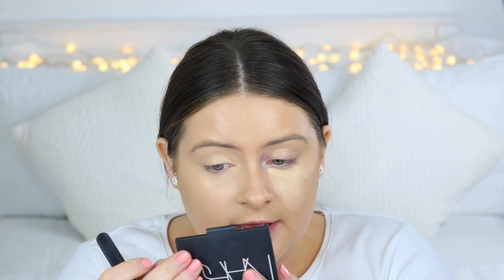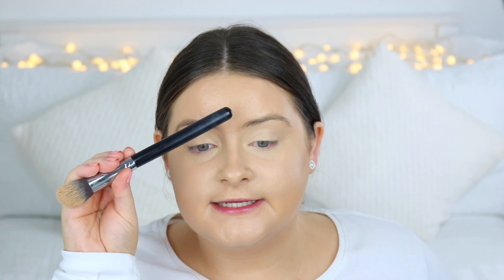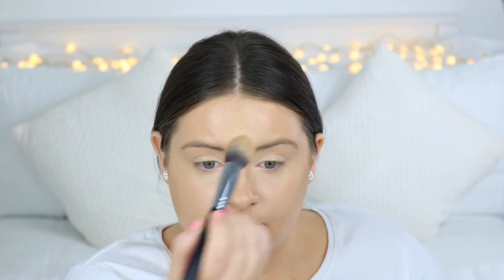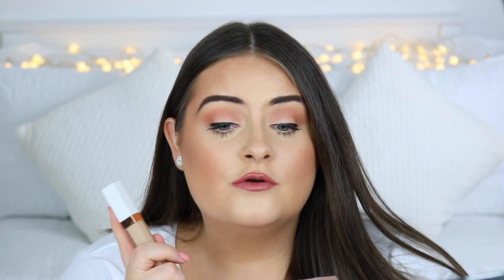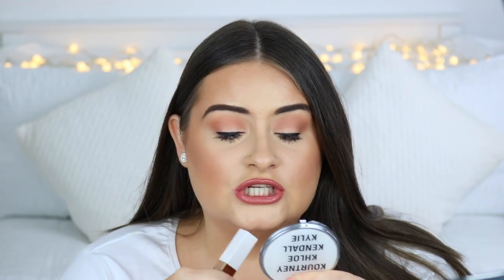IT'S HERE! TESTING FLOWER BEAUTY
FLOWER BEAUTY IS HERE IN THE UK!

Today I'm testing out FLOWER BEAUTY. I've been wanting to try this drugstore brand for a long time and finally it is available here in the UK at Superdrug. Flower Beauty is an affordable drugstore brand that is created by Drew Barrymore! I'm super excited that it's now here in the UK. Can't wait to try more from Flower. In today's video I'll be testing a bunch of FLOWER Beauty's bestselling makeup products including the Light Illusion Foundation and Light Illusion Full Coverage Concealer. Hope you enjoy this review and tutorial using Flower Beauty which is available exclusively at Superdrug! YAYYY!!

x

PRODUCTS-

Flower Beauty Light Illusion Foundation in Natural Beige
Flower Beauty Light Illusion Full Coverage Concealer in Light
Flower Beauty Seal The Deal Dewy Setting Spray

Revolution Imogenation Palette

BRUSHES USED-

*UPDATE* the foundation looks good for about 12 hours or so. It doesn't hold up it's dewiness for this length of time, but it does look flawless on the skin apart from the nose area. The foundation, on my skin, gets a little bit matte after a few hours but still looks good and stays in place for up to 12 hours, after that I think it's time to remove.  However 12hrs for a foundation is good enough time for me anyway. The concealer looks flawless all day. I really, really like it! Can't wait to try it with other foundations. The setting spray I don't think keeps the foundation dewy, it does however hydrate the skin but that is it!

FAVOURITE BEAUTY BOXES-

I'm a makeup addict and on my channel you will find lots of makeup tutorials, from smokey eyes to everyday looks. I love testing out new makeup products and throwing it back by using older/cult favourite products. I also love a good makeup haul. My favourite drugstore is Superdrug! I LOVE lip swatch videos, so you'll find some of those around here too! A few of my favourite YouTubers are: Casey Holmes, Annie Jaffrey, Carli Bybel, Brianna Fox and Nicole Guerriero. I've been watching these girls for years!